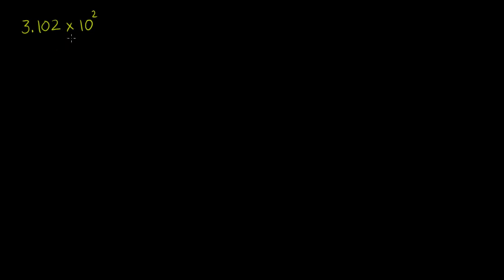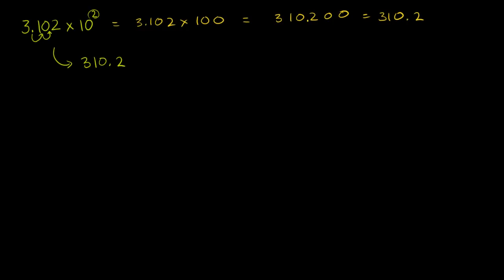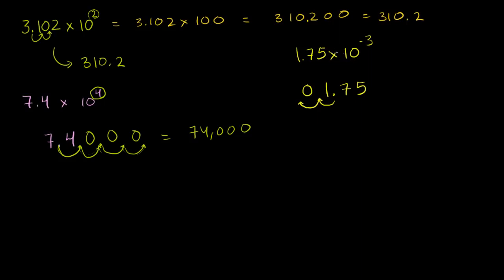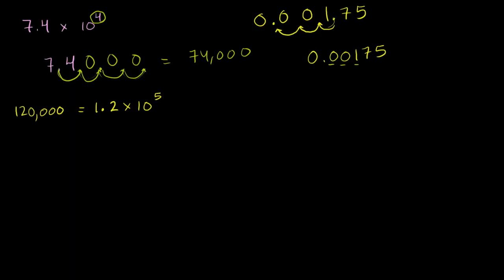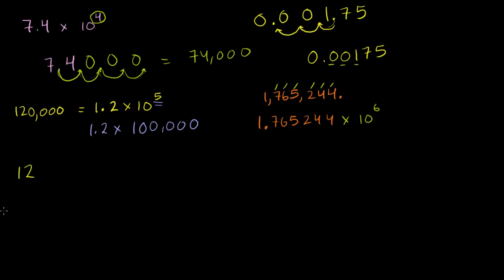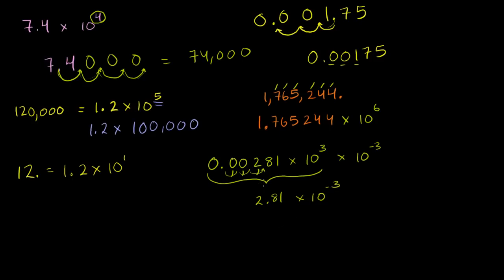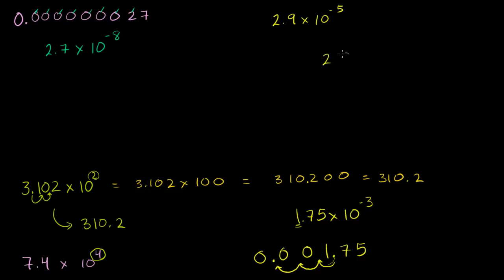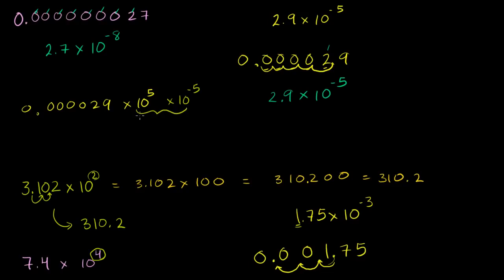Scientific Notation for Floating Point Numbers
Another way of typing floating-point data is to use scientific notation. For instance, the number 0.0012 can also be entered as 1.2e-3. In this example, "e-3" means "10 to raised to the minus three power" and this value is multiplied by 1.2; hence, 1.2e-3 is equivalent to 0.0012. Try typing 0.0012 into the Repl.it command line, then try entering 1.2e-3. You should see that Python views both entries as the same value. Scientific notation is very useful when the exponents are very positive or very negative. In data science, exponents in numbers such as -5.63e127 or 2.134589e-63 would not be uncommon. Rather than writing out numbers of this kind in their full form, scientific notation offers a more compact, readable form for presenting float data. If you need to review scientific notation, watch this video.